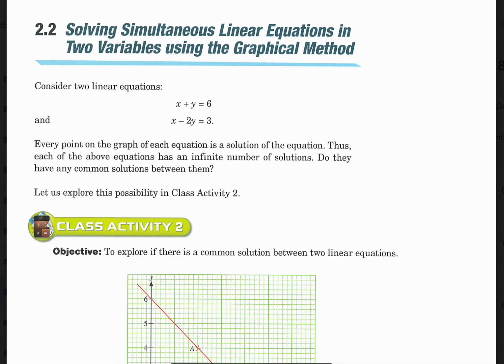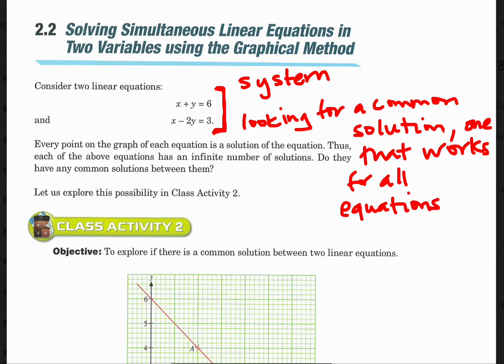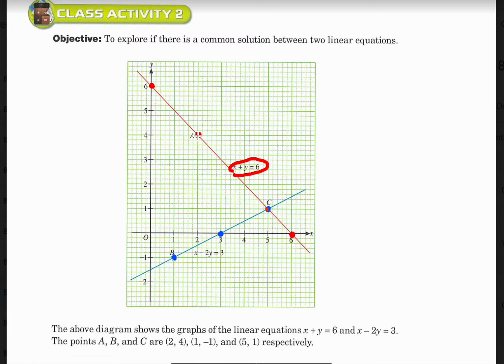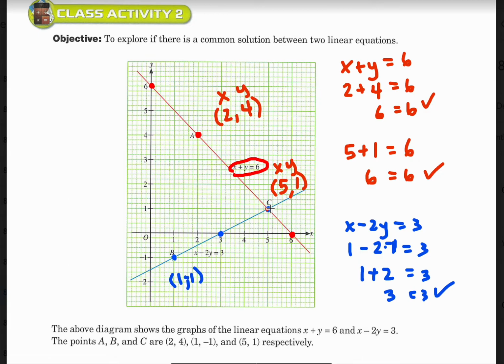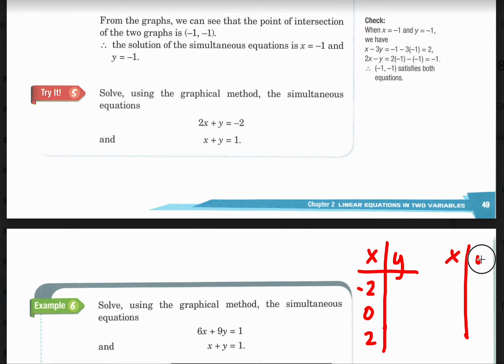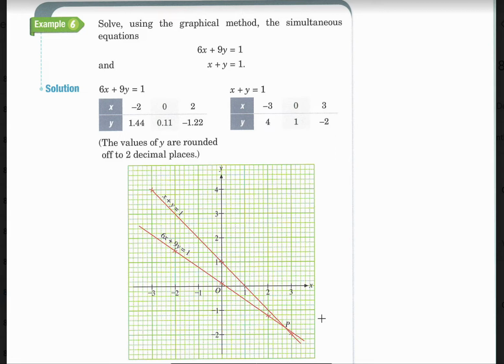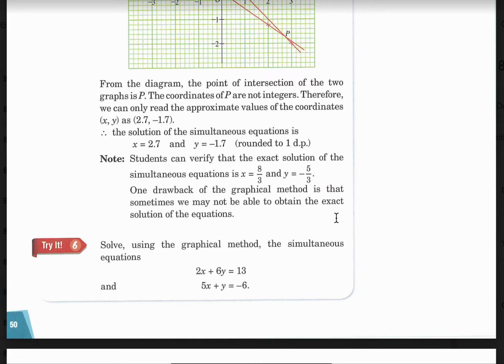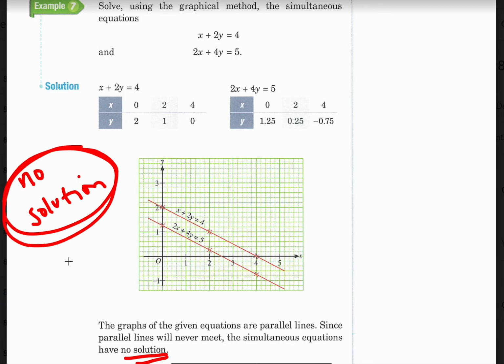Solving a System of Linear Equations Using the Graphing Method